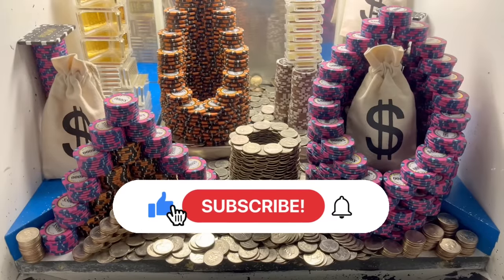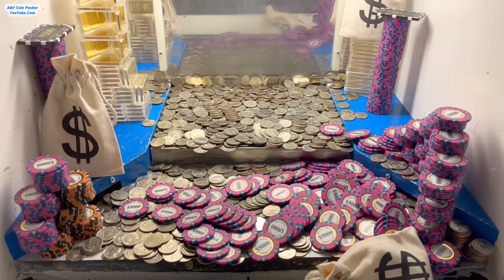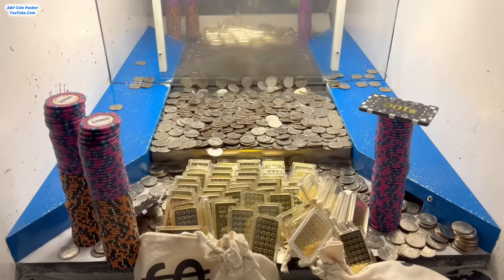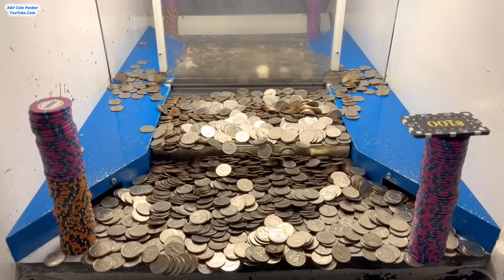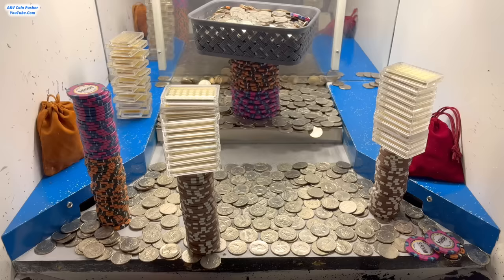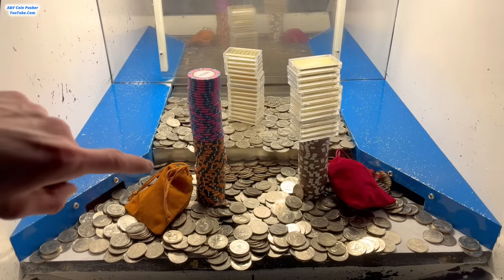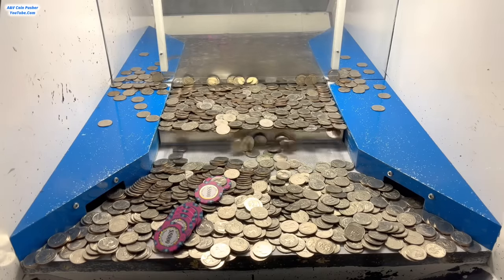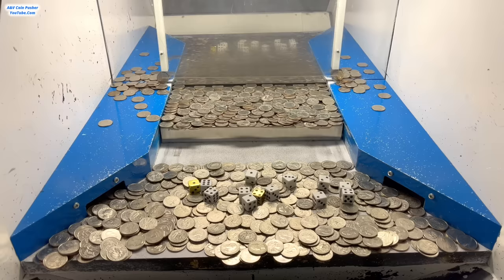THE CASINO “CHEATED” ME AND THIS HAPPENED! HIGH RISK COIN PUSHER $100,000,000.00 BUY IN! (MEGA WIN)